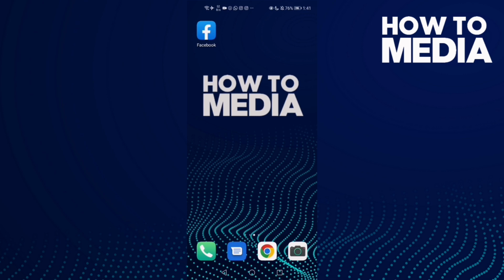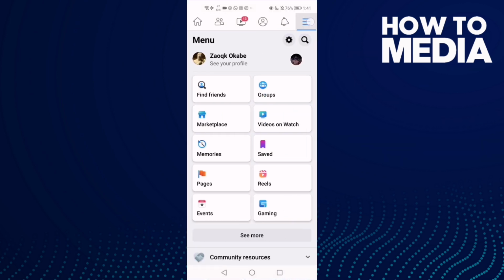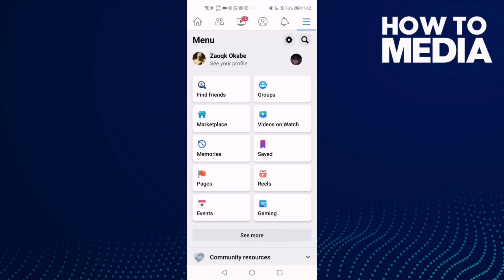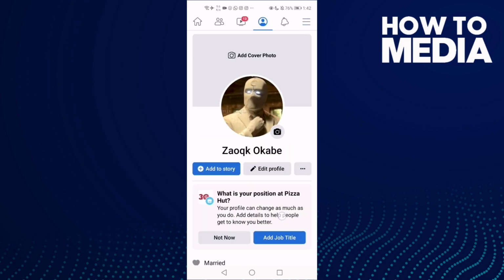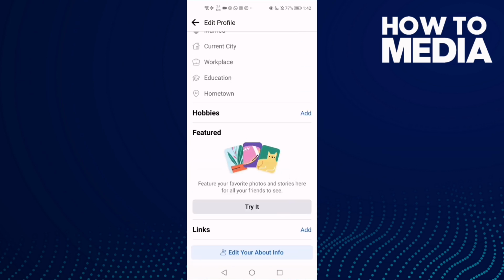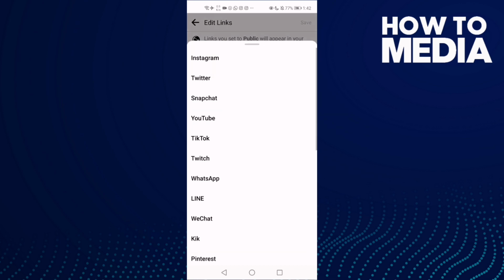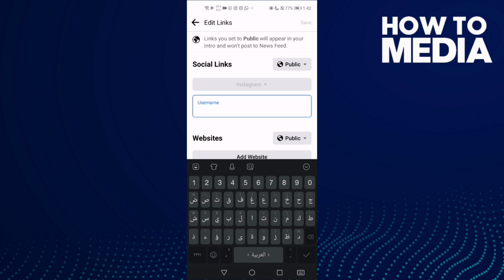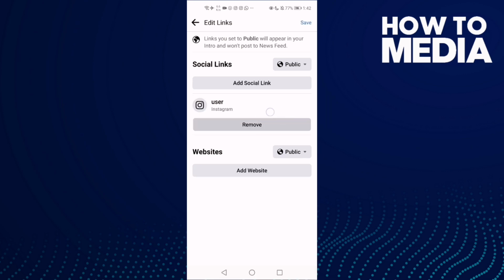How to Remove Your Instagram on Facebook Mobile App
in this video we discuss :